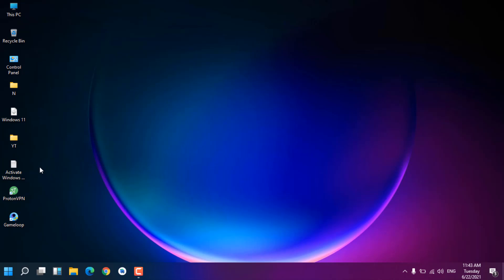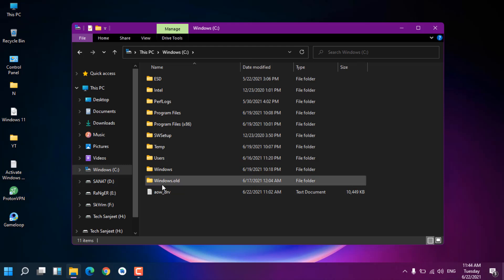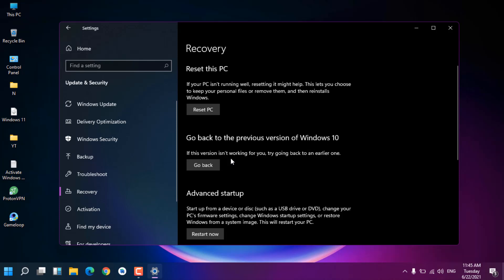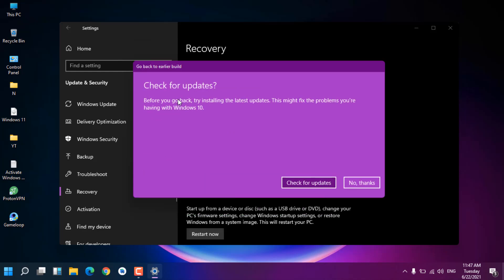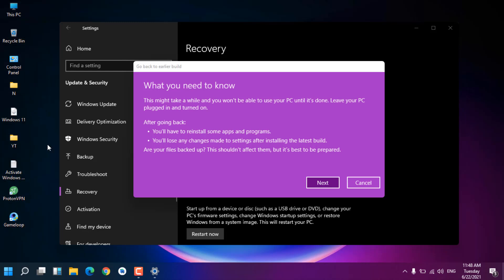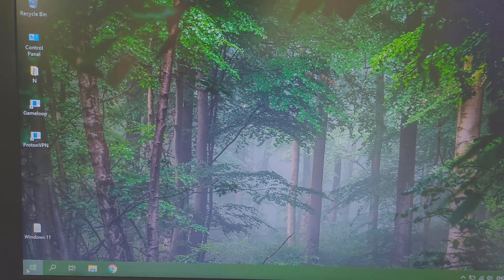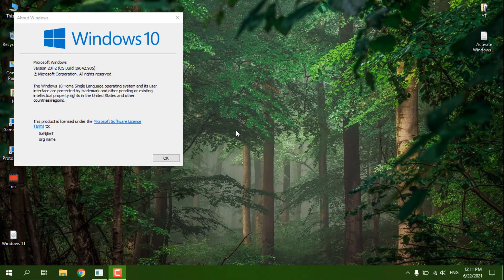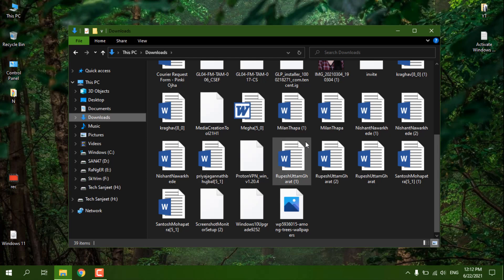How to Rollback Windows 11 Update! | Downgrade Windows 11 to 10 | Rollback Windows 11 to 10 (Easy!)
How to Rollback Windows 11 Update | Uninstall Windows 11 Update | Downgrade from Windows 11 to 10

Hello guys in this video i will show you how we can go back from windows 11 to windows 10 without any problem and rollback windows 11 update so just follow the video and do comment how it is working for you.

[0:15] About Video
[0:29] Can You Rollback to Windows 10 from Windows 11?
[1:01] Steps to Rollback Windows 11 to 10
[2:17] What will delete after rollback
[3:04] Automatically System Restarted
[3:36] Rollback Successful from win 11 to win 10
[4:38] Closing